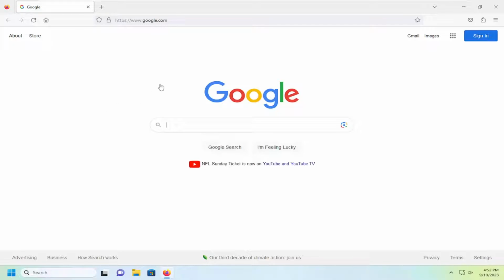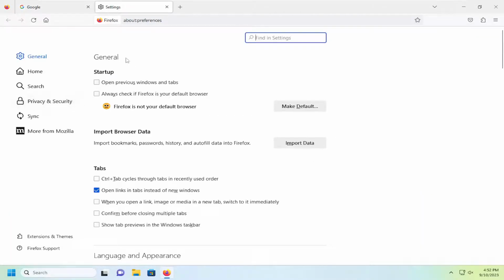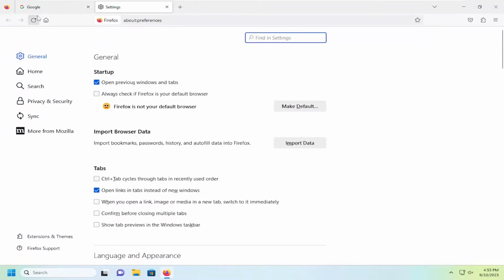Firefox Open Previous Windows and Tabs [Guide]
If you're tired of losing your place when you close or restart Firefox, there's a simple remedy: Turn on "Restore previous session" in Options, and you'll get all your previously open tabs back the next time you restart. Here's how to set it up.

First, open Firefox. In the upper-right corner of any window, click the hamburger button (three horizontal lines). In the menu that appears, select "Options." (On a Mac, click "Preferences.")

Issues addressed in this tutorial:
Firefox open previous windows and tabs not working
Firefox open previous windows and tabs greyed out
Firefox open previous windows and tabs grayed out
Firefox restore windows and tabs
Firefox open tabs from last session
Firefox not opening tabs from last session
Firefox open same tabs on startup
Firefox open previous tabs on startup
open recently closed tabs Firefox
how to restore previous tabs in Firefox
open previous window Firefox
how to open previously closed tabs Firefox
Firefox open with previous tabs
open previous tabs Firefox